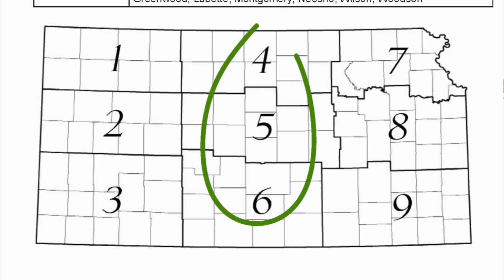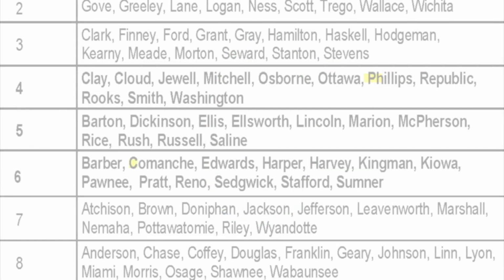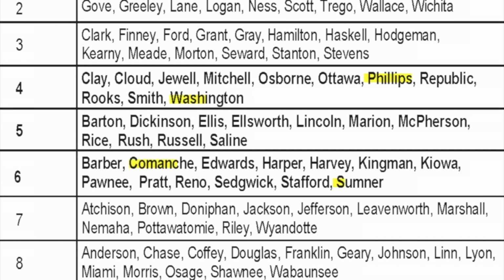Farm Factor 10082019 Soybean Update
This is the Kansas Soybean Update. The soybean checkoff, progress powered by Kansas farmers. Peter Oppelt, economist, with the Kansas Department of Agriculture joins us. Peter, the Grain Commission elections will soon be upon us. What is KDA's role in the Grain Commission elections?
Peter Oppelt: Yes, that's right. KDA oversees all phases of the elections process for the commodity commissions all for wheat, grain, sorghum, soybean, and sunflowers, and corn. We oversee and administer the elections process for all of the commissions as directed per the legislative statute that establishes the commissions.
Greg: For the districts this year, which of those districts will be up for this election cycle?
Peter: This year will be districts four, five, and six which are the central three districts, with Phillips County in the Northwest, Comanche County in the Southwest, Washington in the Northeast, and Sumner in the Southeast. Those are the four that perimeter that region that will be in those elections.
Greg: If producers are interested in becoming a candidate, say, for one of those Kansas Soybean Commission elections, can they still do that?
Peter: Yes, the deadline for filing is November 30th. Any candidate will have to collect 20 signatures from eligible growers with no more than five signatures from one single county.
Greg: Peter, who is eligible to vote in these commission elections?
Peter: Sure. An eligible voter is any legal resident of Kansas who has been actively engaged in growing corn, grain, sorghum, soybean, wheat, corn, sunflowers in the last three years, is of legal voting age, and resides in the district for which they wish to vote.
Greg: What are the best places to find all this information?
We also have all of the information on the Kansas Department of Agriculture website. That includes the brochure, petition forms, and a checklist for everything that a potential candidate will need. That website is agriculture.ks.gov/kda-services/kansas-commodity-commissions.
Greg: All right. Peter, we appreciate your time. Thank you very much for joining us.
Peter: You're very welcome. Thank you.
Greg: That is Peter Oppelt who is an economist with the Kansas Department of Agriculture. He joins us on the Kansas Soybean Update. The soybean checkoff, progress powered by Kansas farmers.